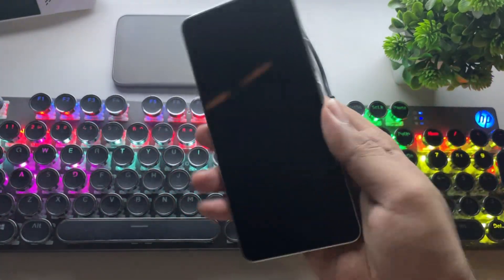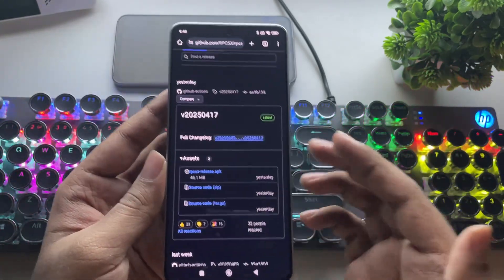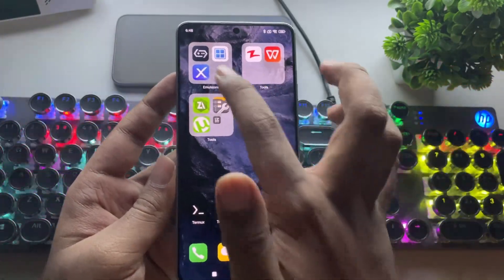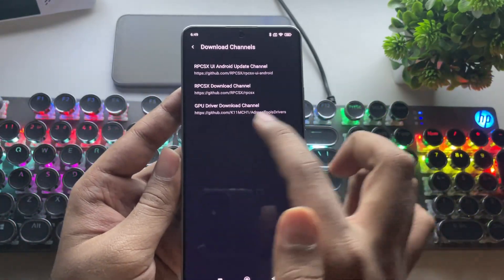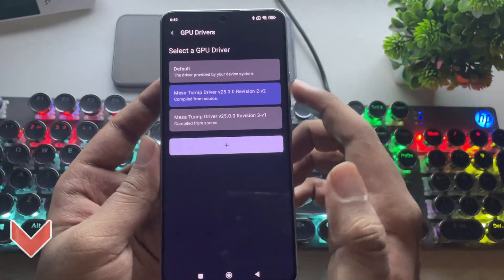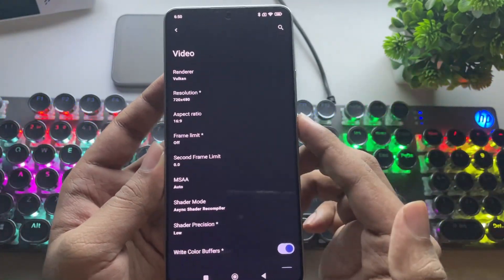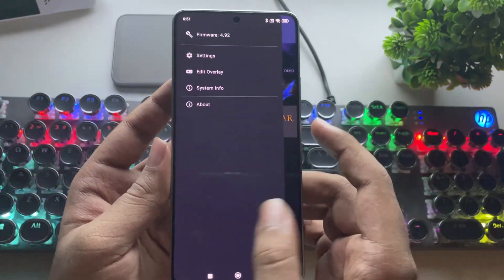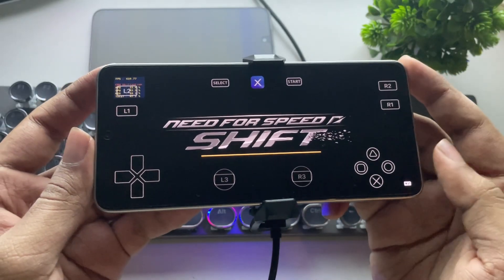RPCSX v2.0 [PS3] on Android New UPDATE - Setup & Best Settings!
RPCSX v2.0 [PS3] Emulator on Android New UPDATE - Setup & Best Settings!

Phone Specifications:
➤ Model: Xiaomi Poco F6
➤ OS: Android 15, Hyper OS 2.0.101
➤ CPU: Qualcomm Snapdragon 8S Gen 3 (4nm), ARMv9.2-A, 7W TDP
Cores: 1x 3Ghz (X4) + 4x 2.8Ghz (A720) + 3x 2Ghz (A520)
GPU Features: DirectX 12.1, Vulkan 1.3, CL 2.0, HW Ray Tracing
➤ Display: 6.7' 1220x2712, AMOLED 68B, HDR10+, 120Hz